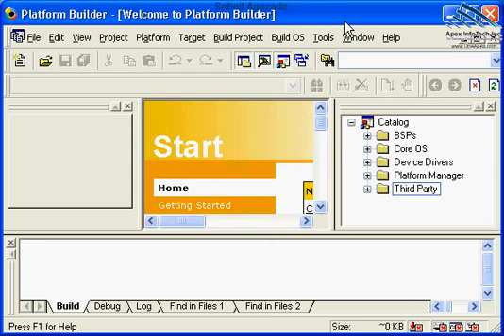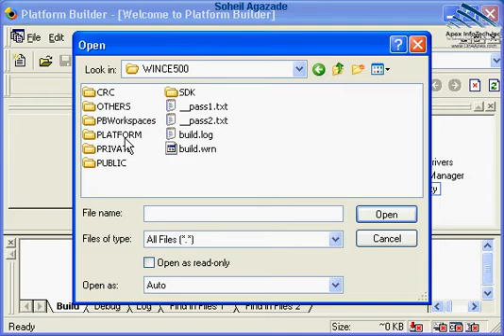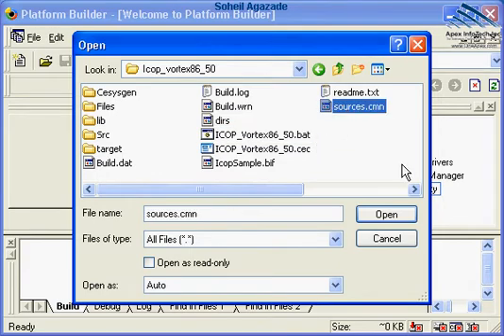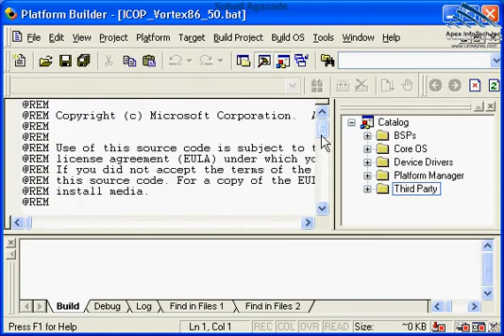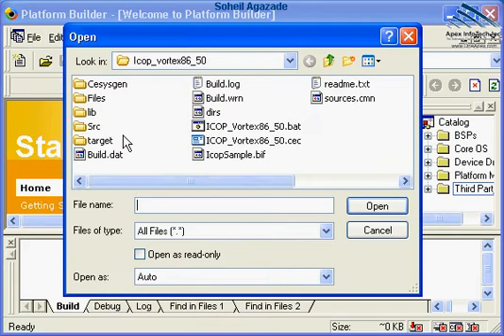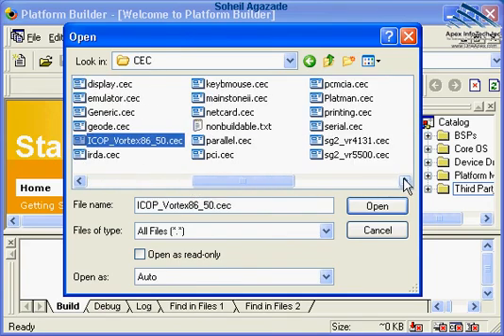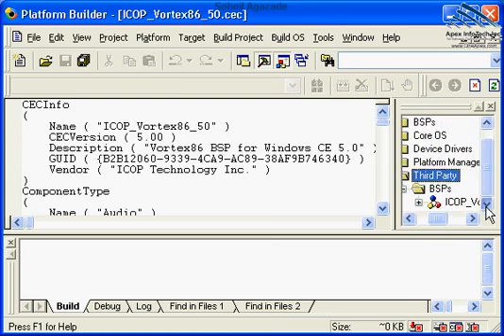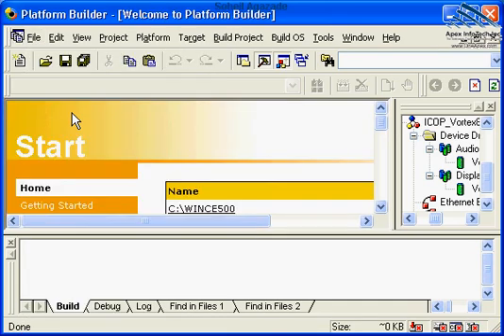Understand Board Support Package in Windows CE Platform Builder